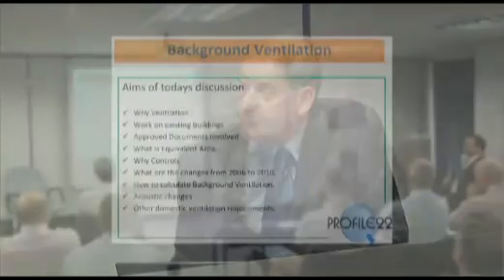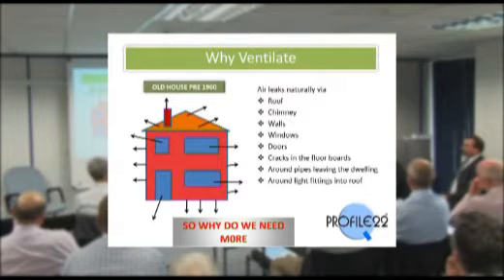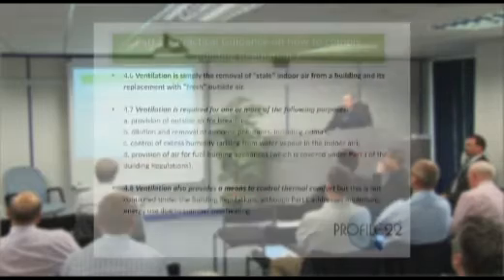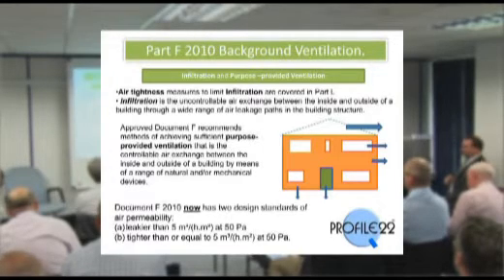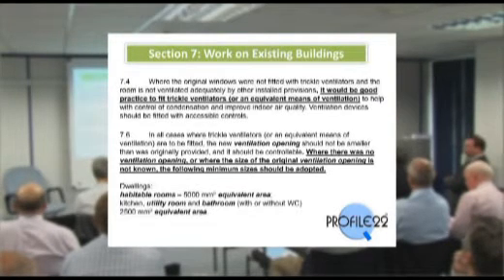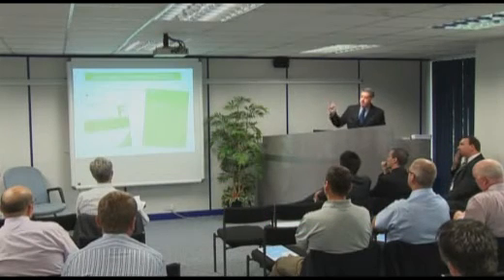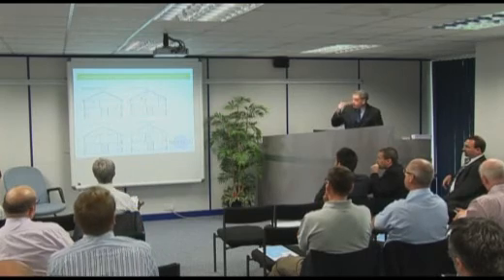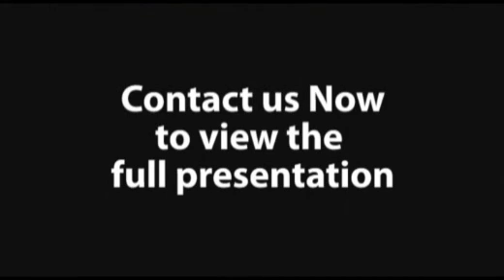Building Regulations - Changes to Document F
Lee Manton from Simon Air Vents presenting on changes to Document F